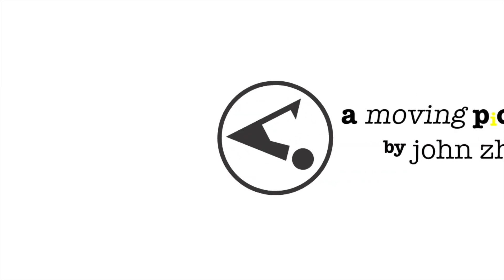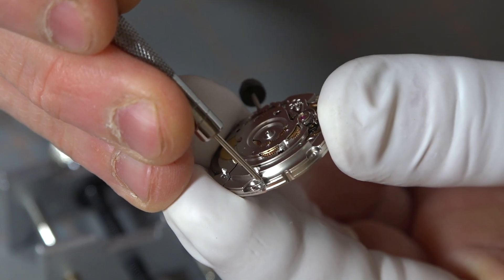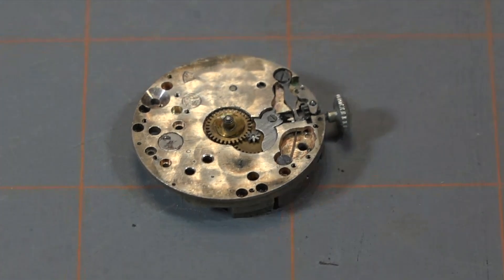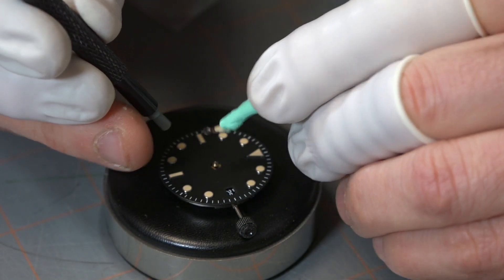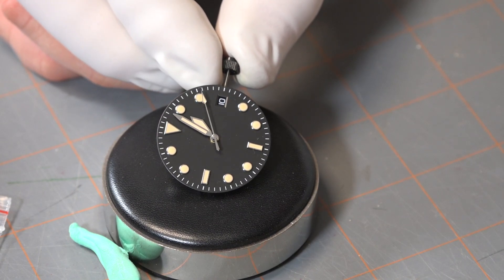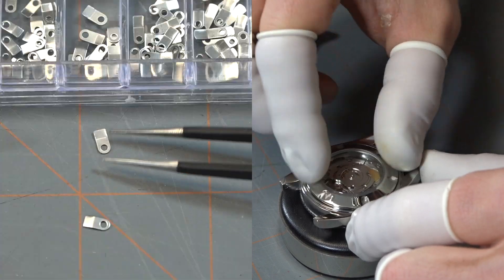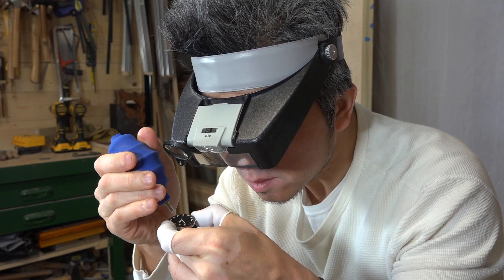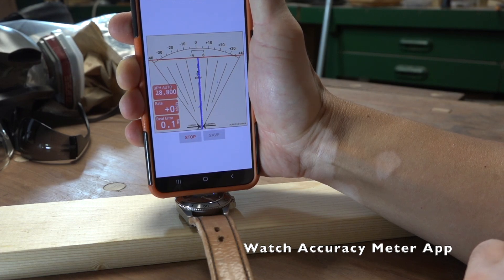DIY Mechanical Watch from eBay Parts ETA-2824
I build a mechanical watch from parts I sourced from eBay. I've always been fascinated with intricate moving parts. When I started to research making mechanical watches, I knew at some point I would want to try it myself. So I bought some tools from Amazon and bought parts from eBay.  I highly recommend Chronoglide Watchmakers @ChronoglideWatchmaking  for all sorts of knowledge about watchmaking.

Parts List: All parts were from eBay.
Movement: ETA 2824 top grade (Swiss made with unknown  Chinese parts)
Case: 38 mm Sapphire Crystal exhibition back 100 m water resistance; 60 clicks unidirectional bezel (German made)
Dial: lumed, generic dial (Chinese made)
Hands: lumed hands (Chinese made)
Watch Band: handmade by John Zhu

Follow me on on Twitter for behind the scene stuff.